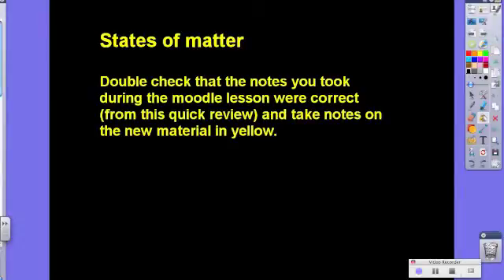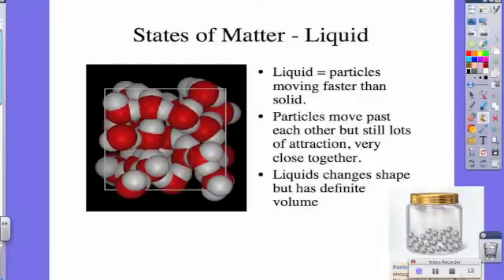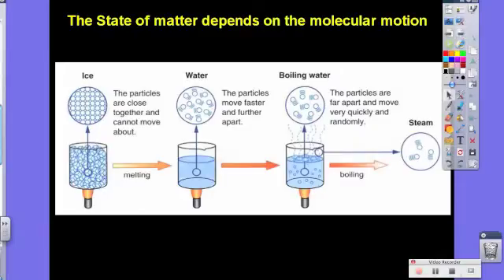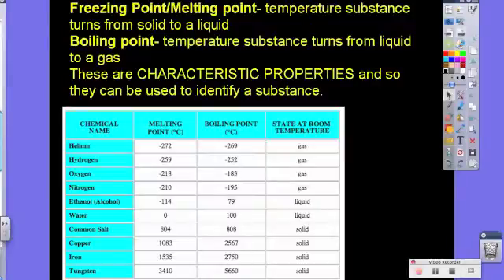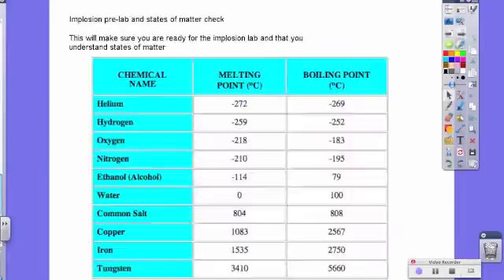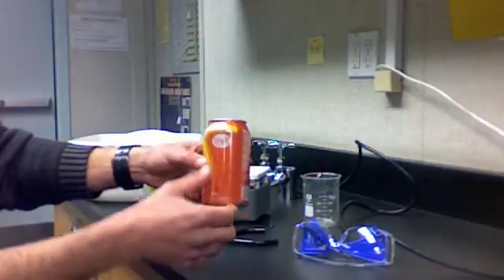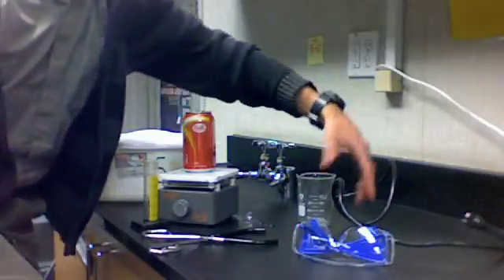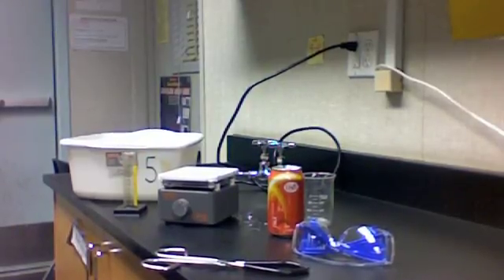Implosion Pre-lab video with atmospheric pressure explanation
Implosion lab